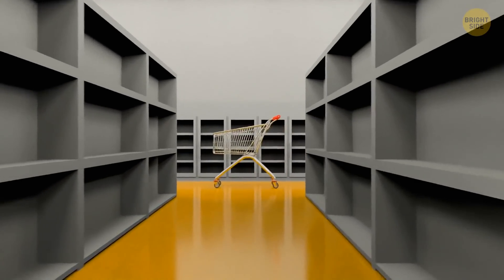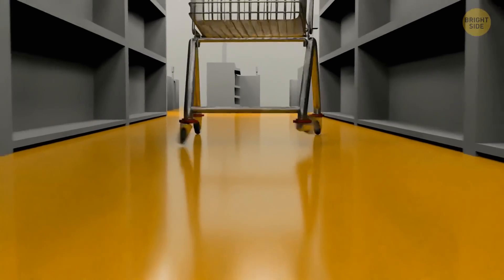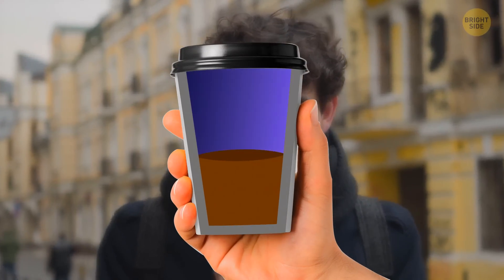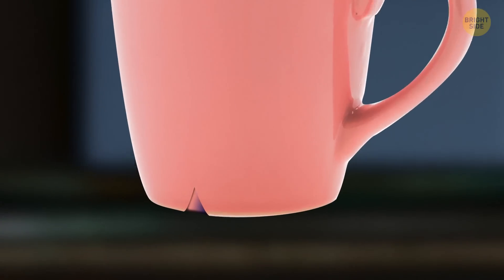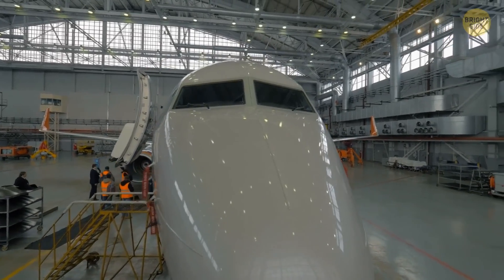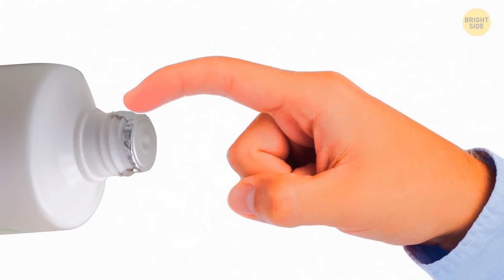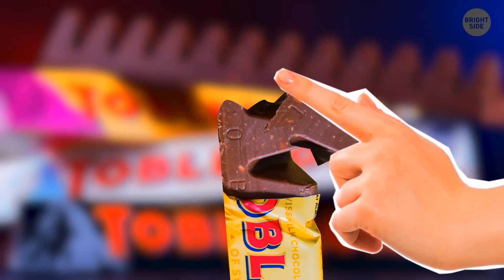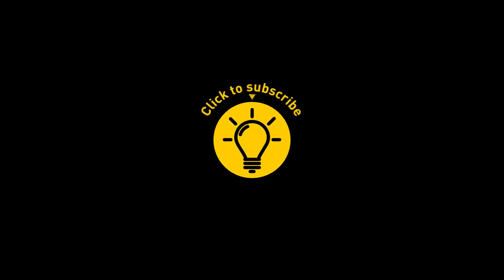Why That Shopping Cart Wheel Is Always Wobbling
There are things you use every day, and they seem super plain to you. Yet, they're hiding secrets you'd never guess about. There's a whole mystery behind the shopping carts and why their wheels wobble. The faster you walk, the louder noise the cart makes. Trying to produce as little noise as you can, you start walking more slowly and will buy more items.